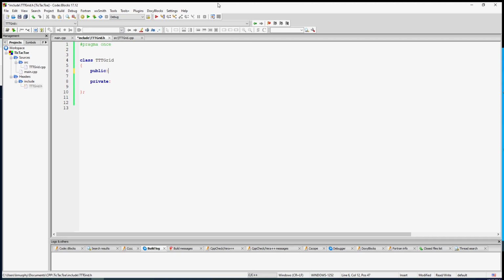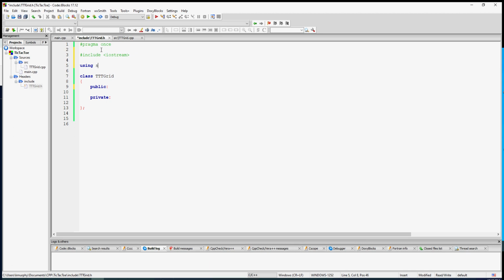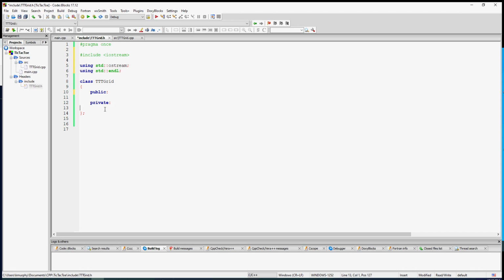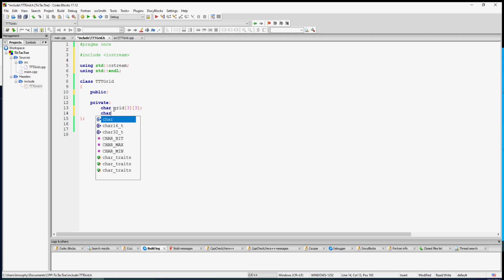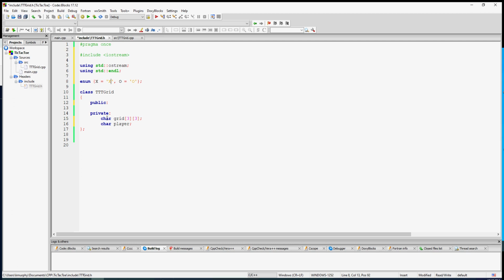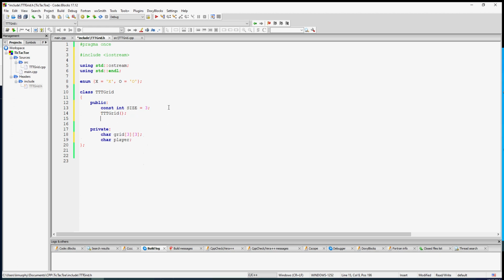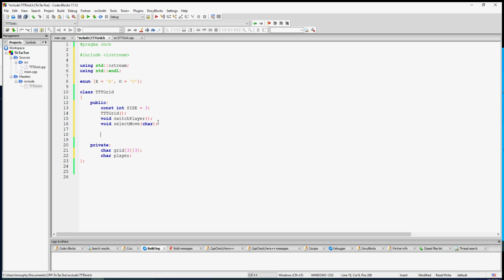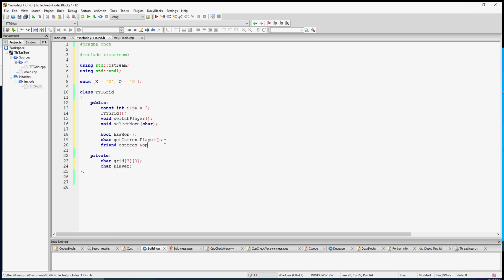CS 1410 Arrays Tic Tac Toe Part 1